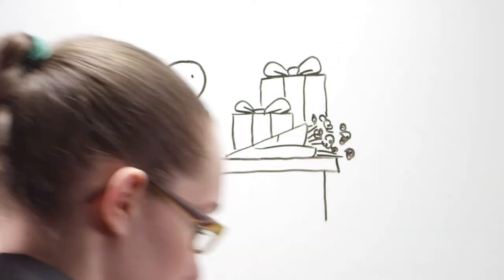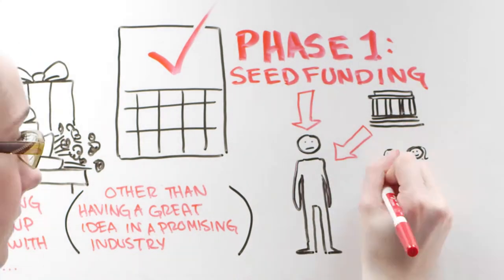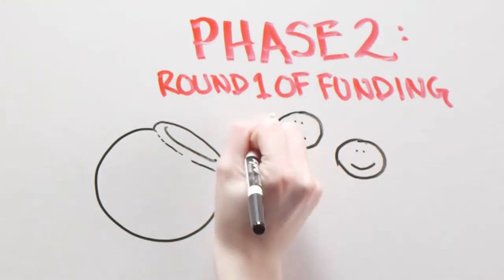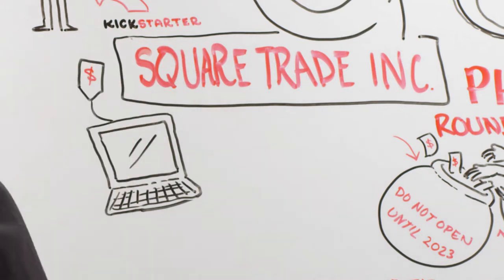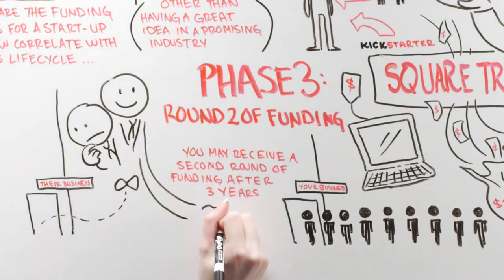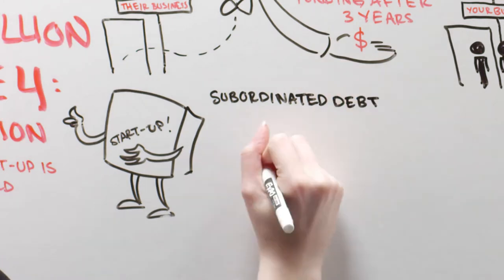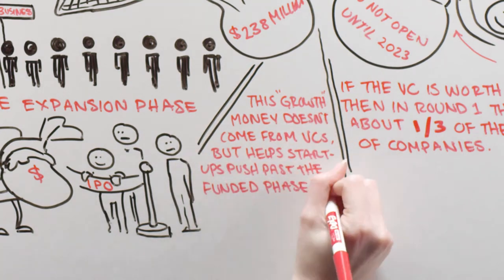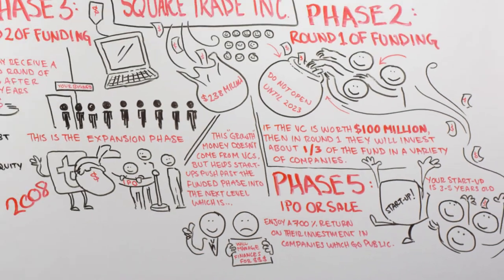How to Fund your Startup ?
Corrections: @2:05 in the video, the board reads 3- 5 years. It should read 5 - 10. Most entrepreneurs will admit that innovation is merely one of the key factors behind launching a successful startup. Right timing and Funding are also essential to new business.